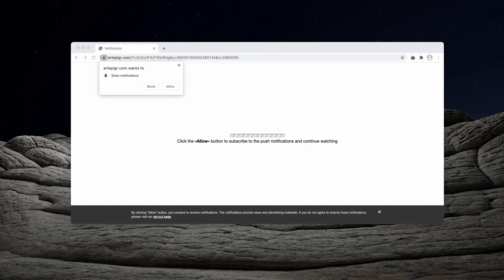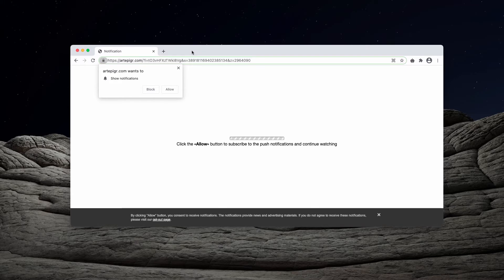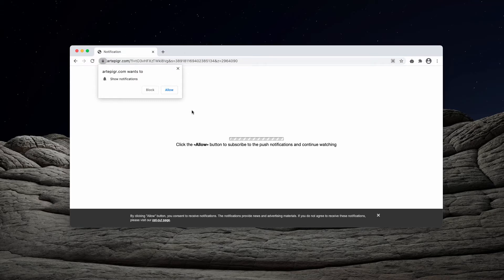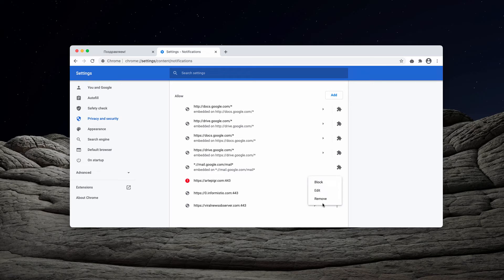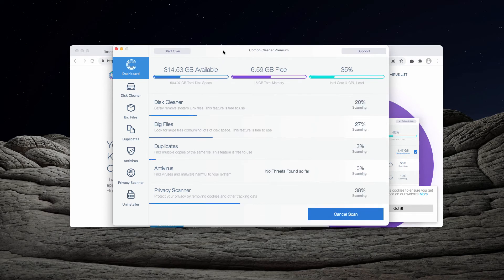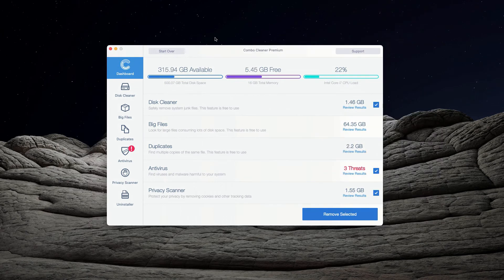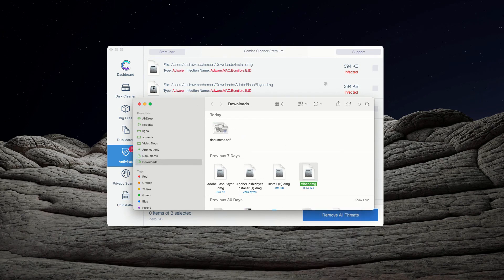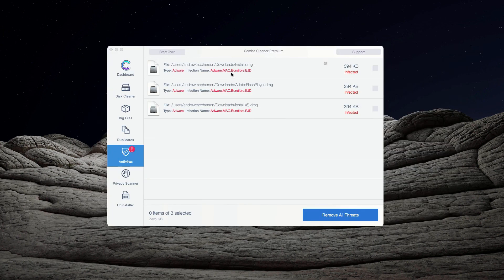Artepigr.com pop-up alerts (removal instructions).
Artepigr.com is a deceptive site that displays a multitude of push notifications. Their danger is in interconnection with many dangerous pages on the web. Remove them with Combo Cleaner Antivirus or follow the manual recommendations in the video.